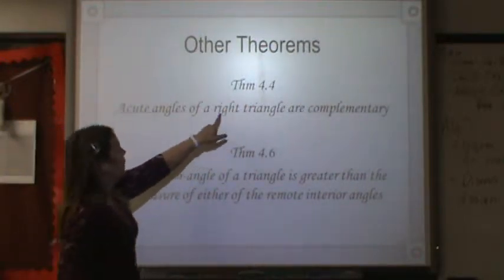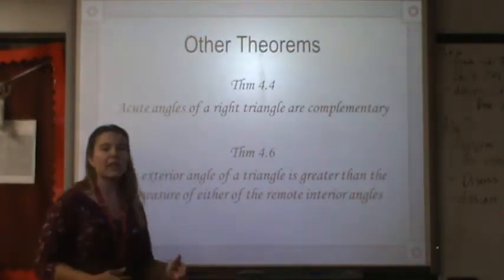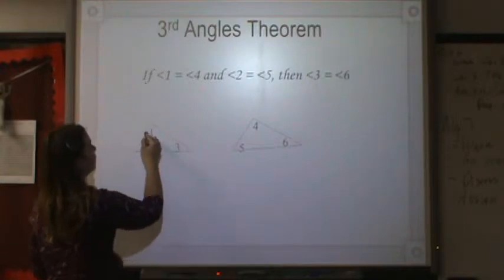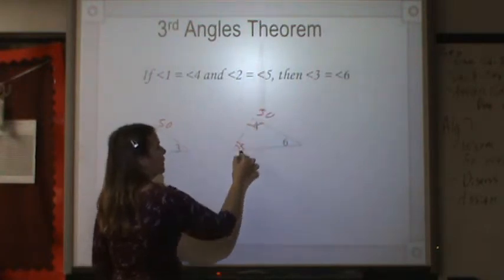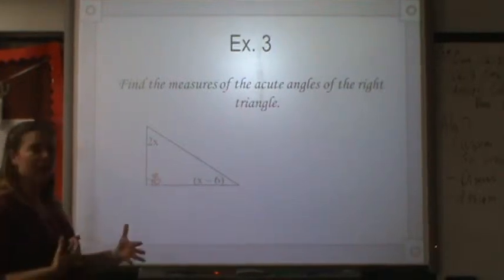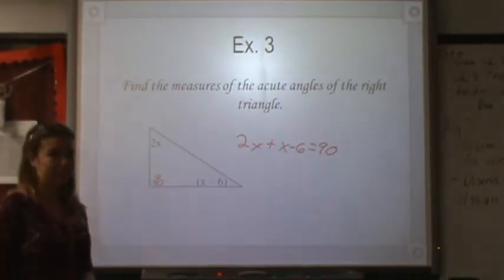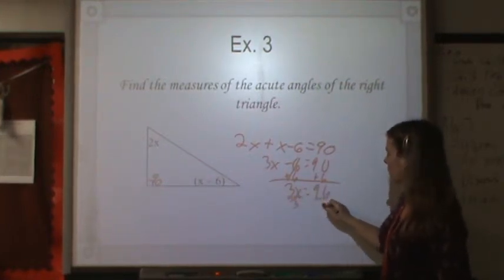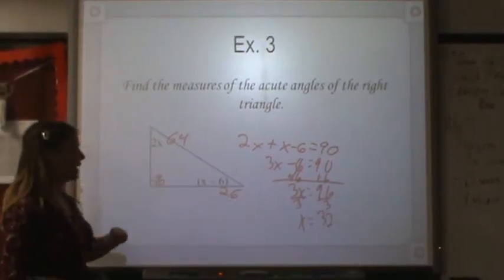Boyer Angles in a Triangle #2